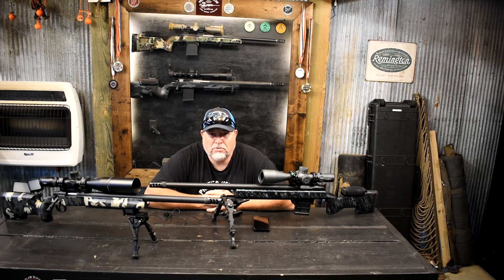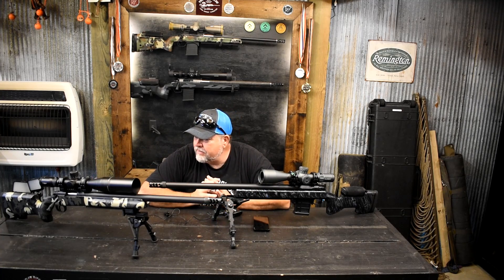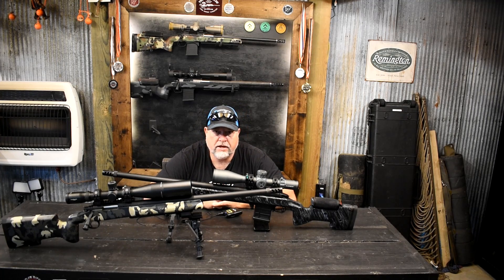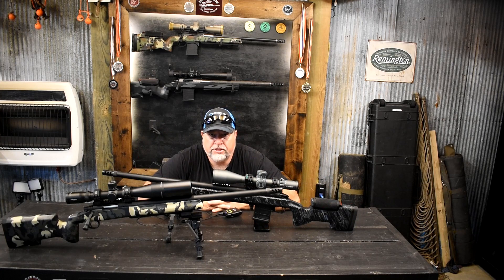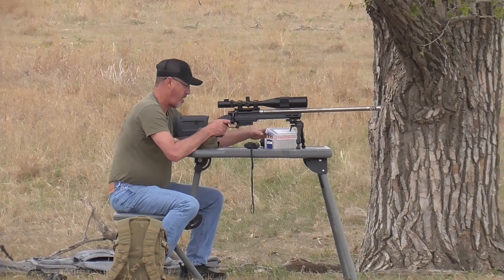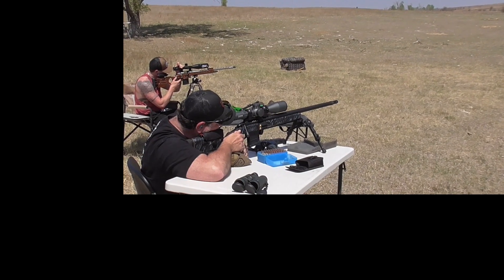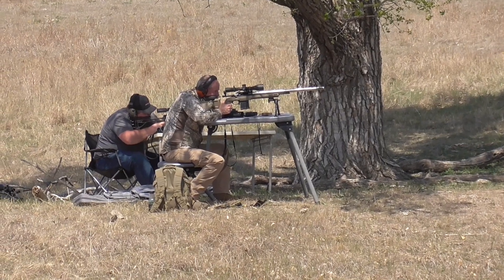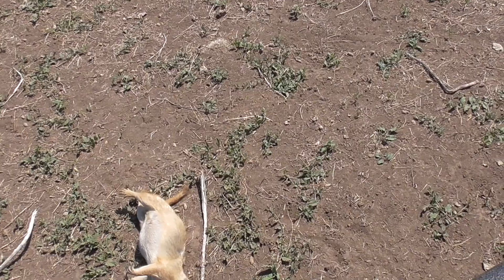P- Dog Hunting with Panther Hollow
A little trip to Hunter Kansas to smoke some prairie dogs at long range.
Just an opportunity to take you guys along!!